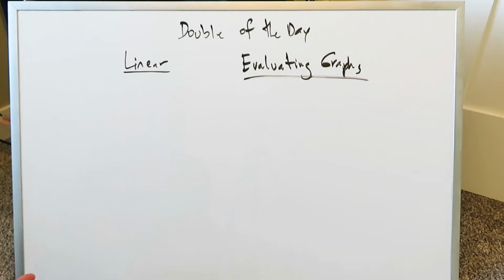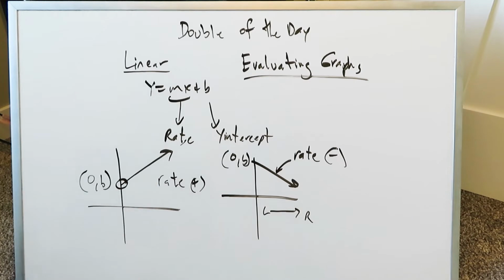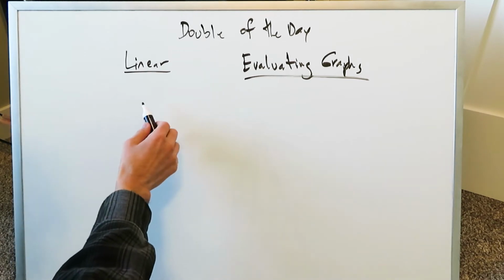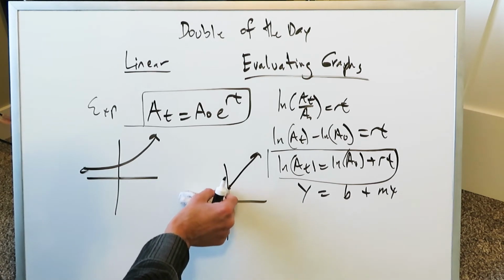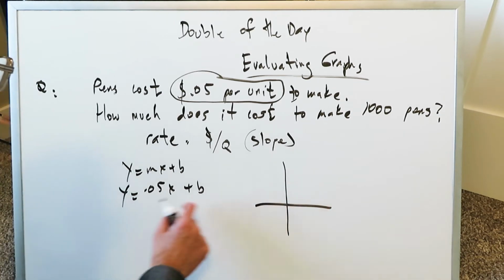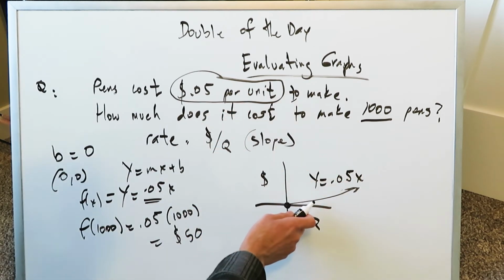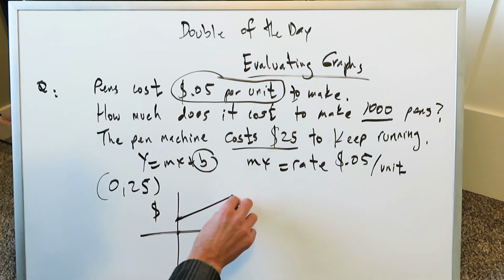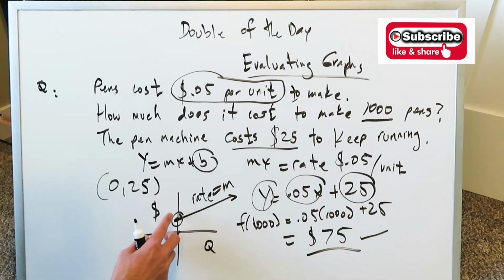Analyzing Linear Graphs & Equations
This video focuses on two questions related to analyzing linear equations.